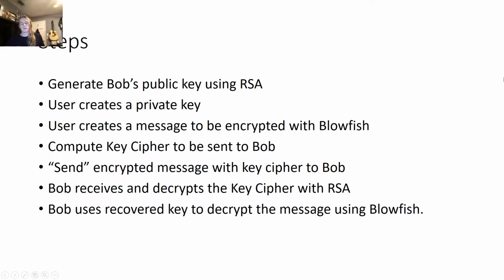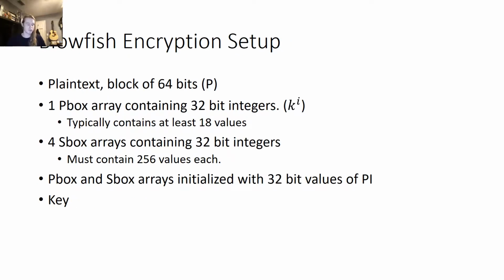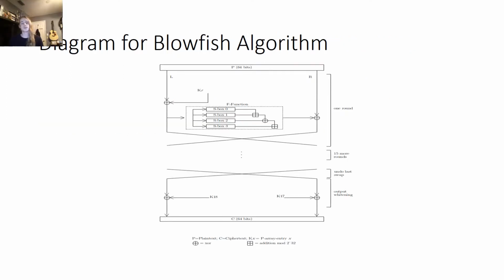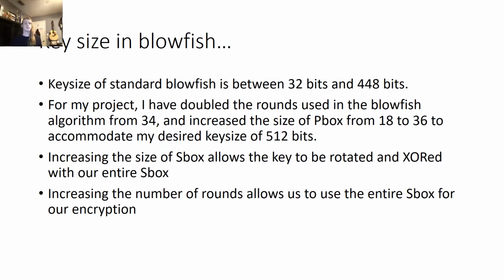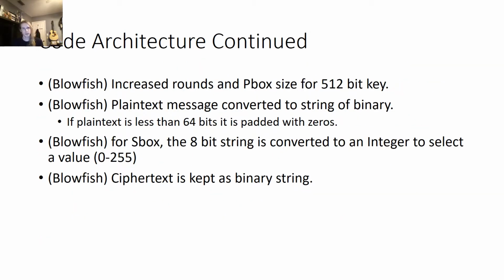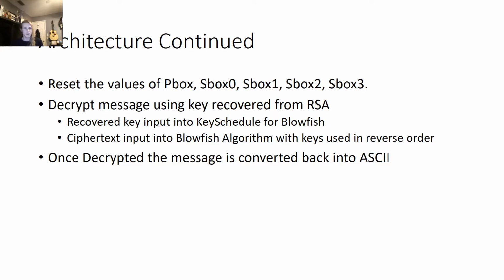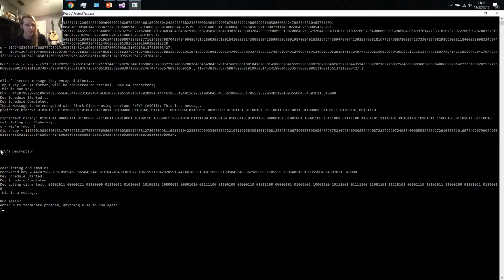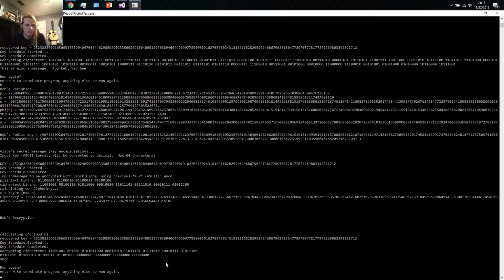Final Presentation/ShortDemo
Timestamp for short demo - 10:45